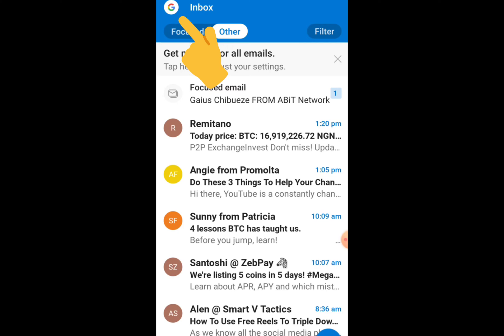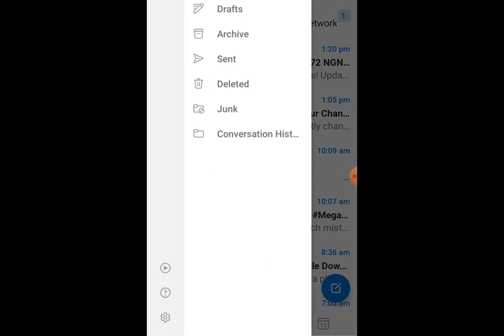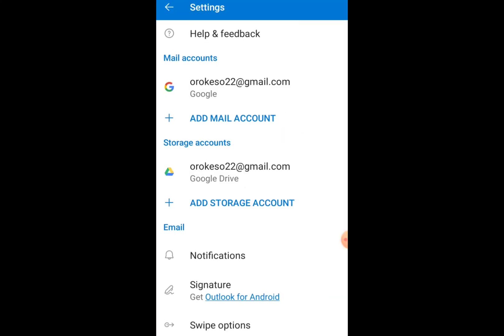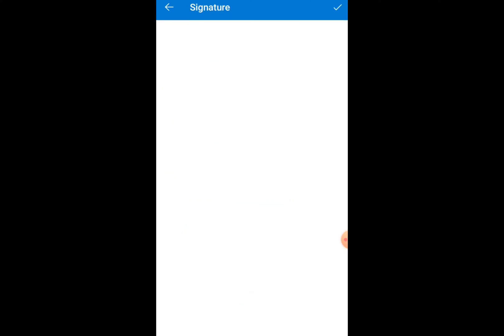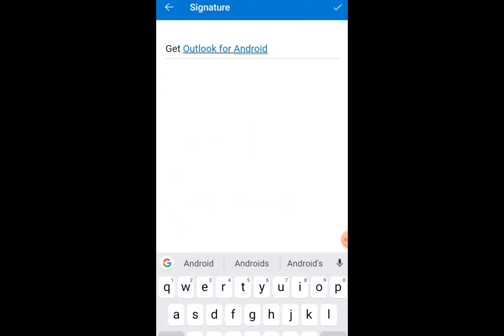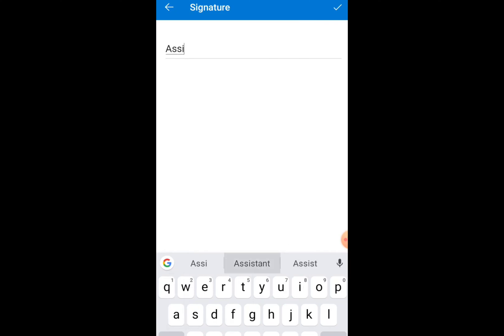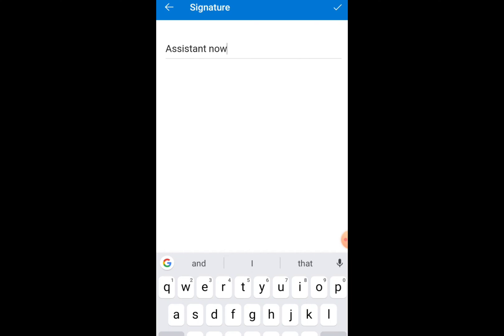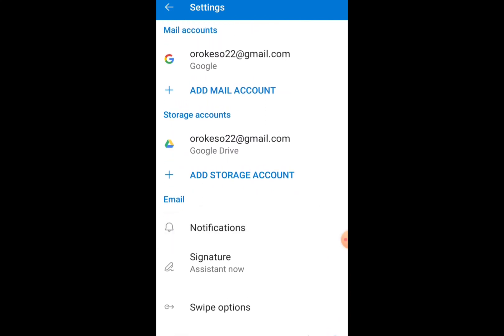How to Add Signature in Outlook on Android (2022)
Learn How to Add Signature in Outlook on Android (2022)